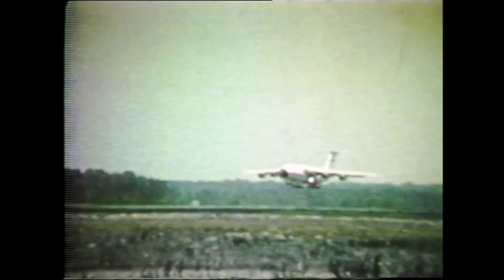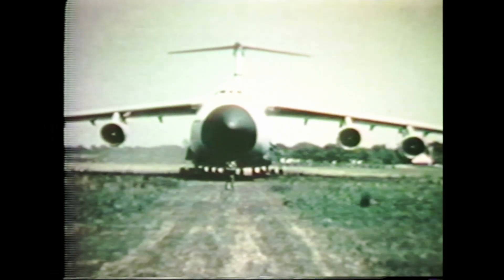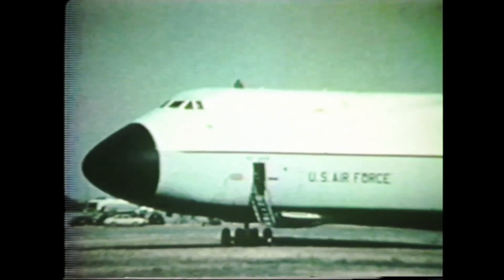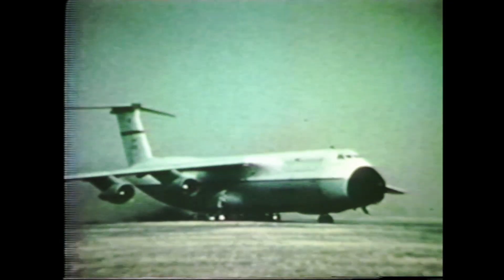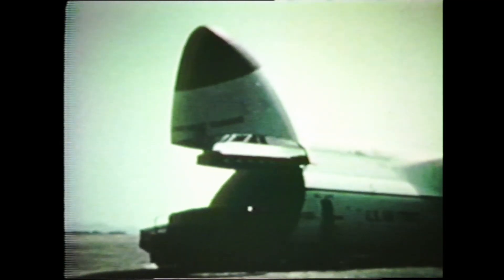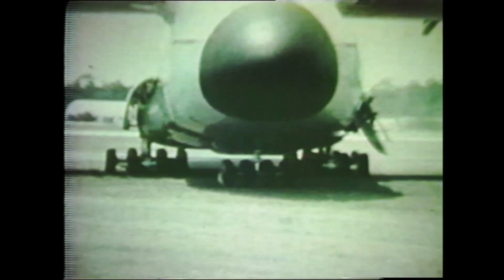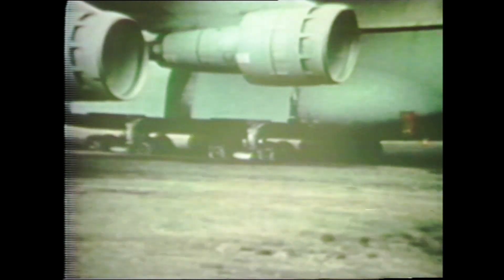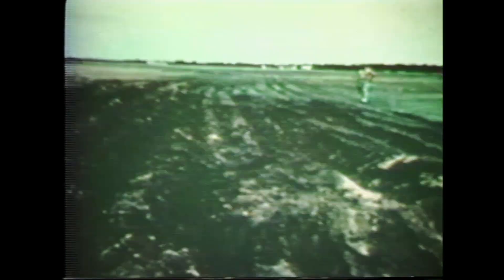Lockheed C 5A Operational Utility Evaluation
Tests run from July to August 1980 to verify the C-5s capability to maneuver and off-load while on unprepared surfaces. Tests were conducted at Shaw AFB, South Carolina and Altus AFB, Oklahoma.